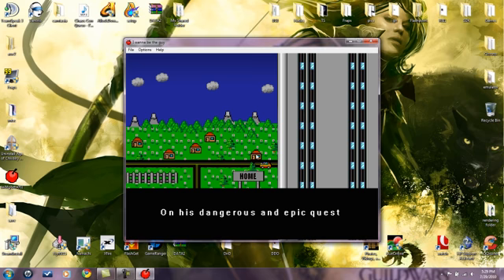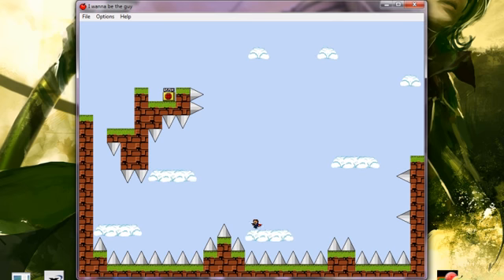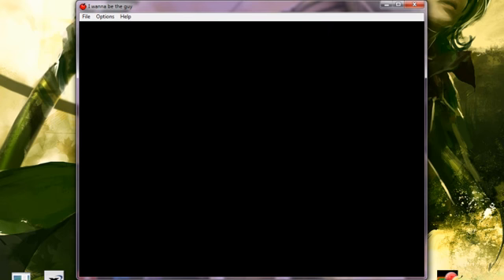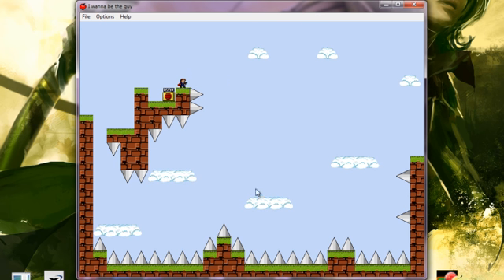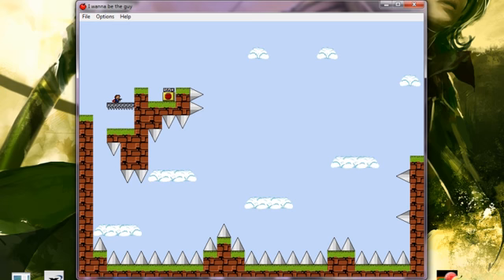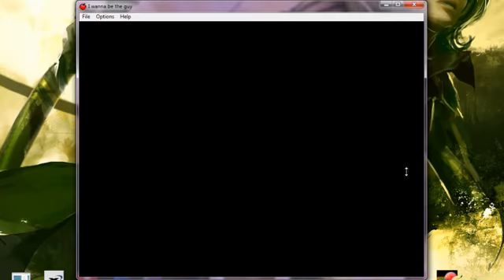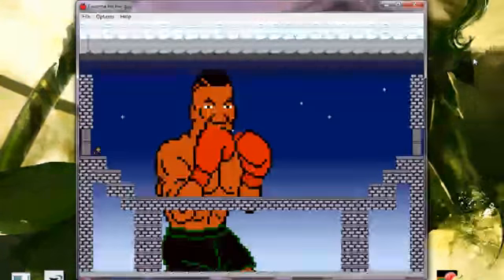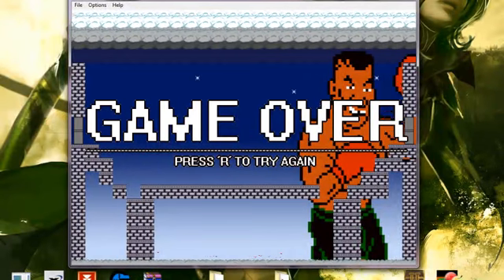I wanna be the guy review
A quick play of IWBTG